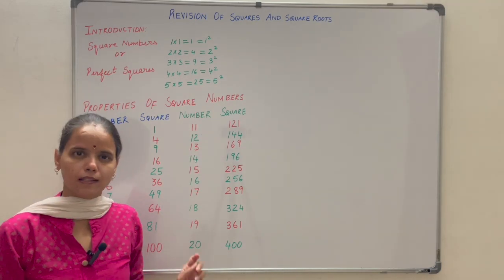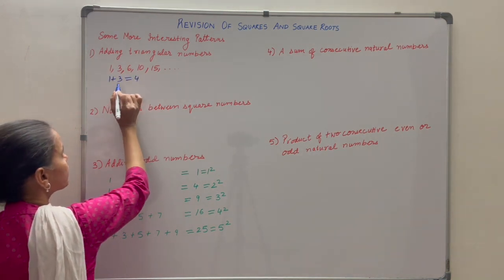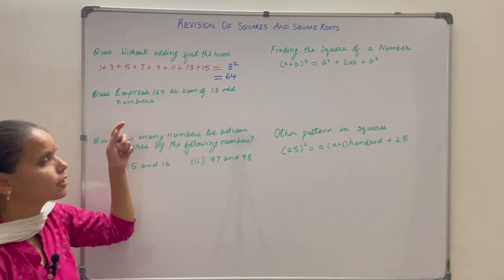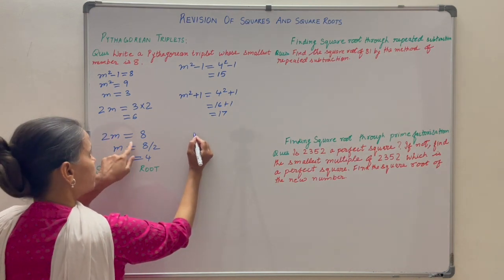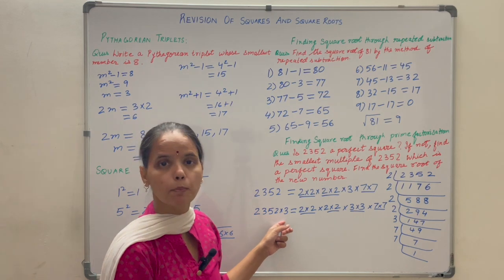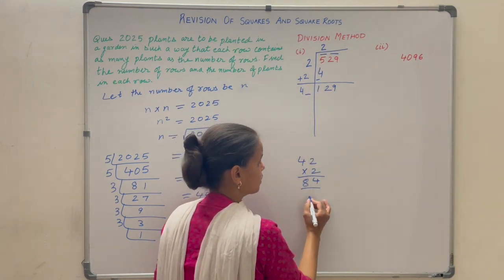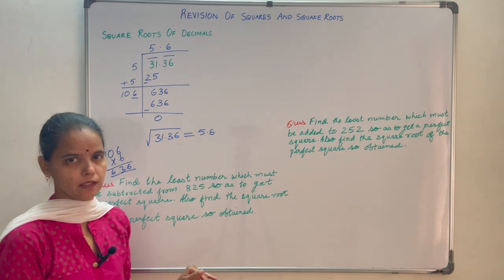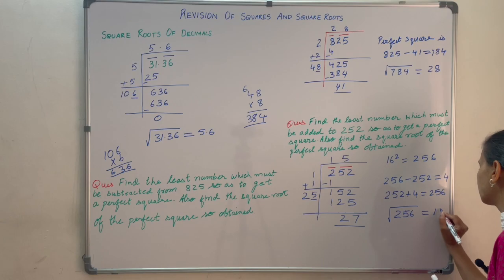CBSE | Class 8 | Mathematics: Revision | Chapter-6: Squares and Square Roots | Early Birds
Revise 'Squares and Square Roots' formulas and questions to make you exams ready.